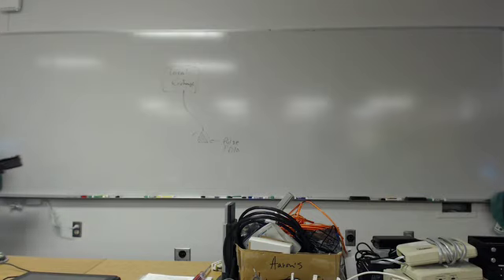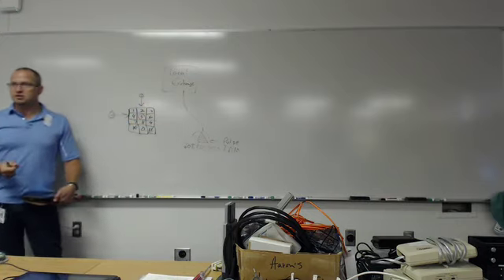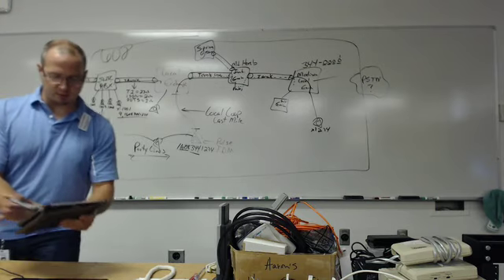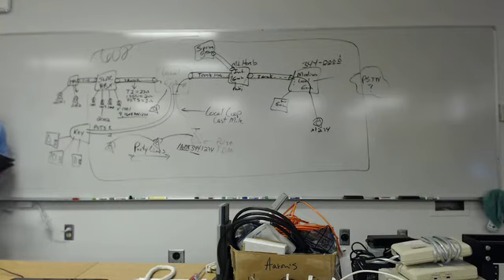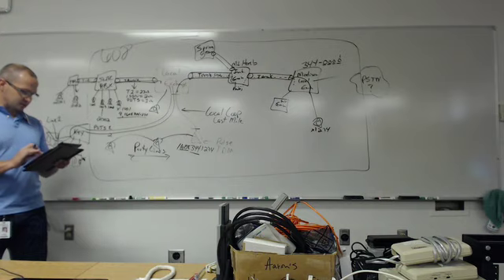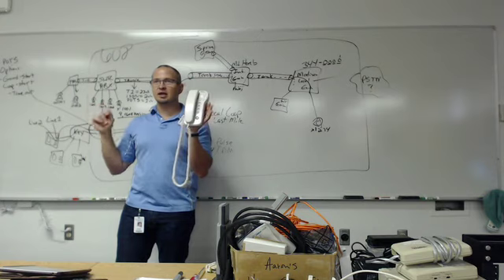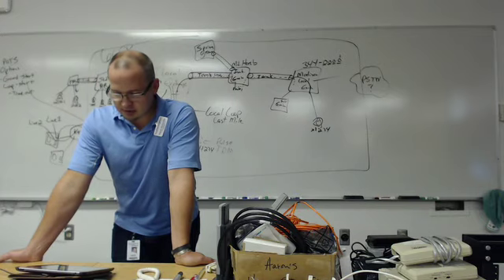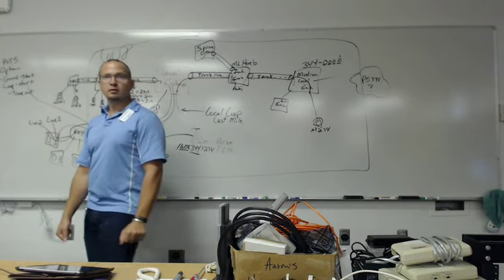Public Switched Telephone Network Lecture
Explanation on how the Public Switched Telephone Network (PSTN) works and the common terminology.